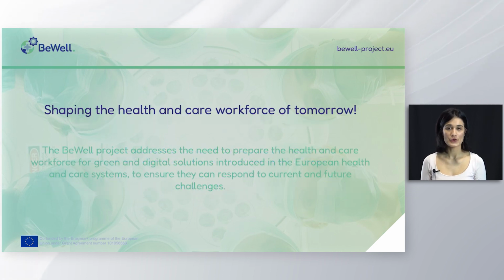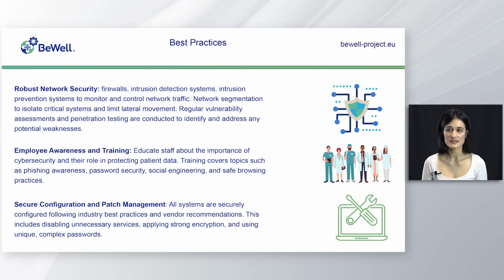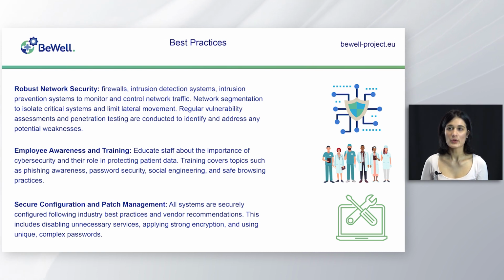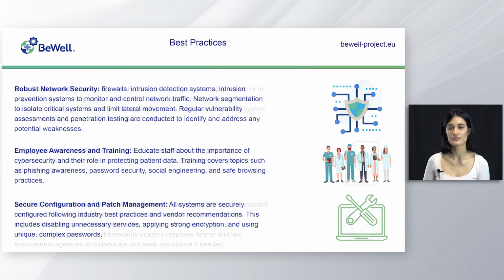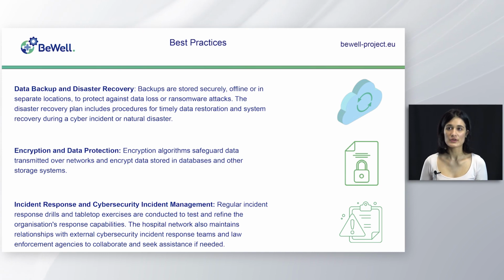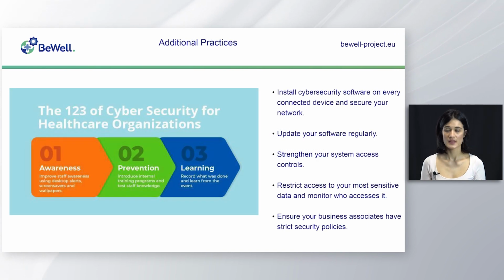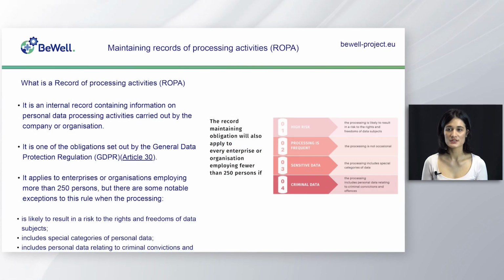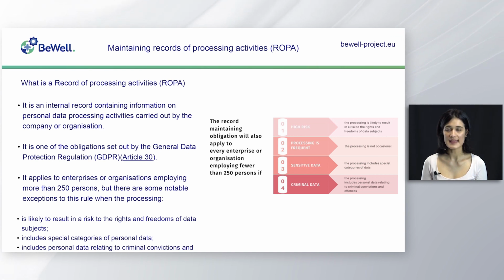Healthcare data protection management (GDPR): BeWell-T02 - Module 7 - Lesson 7.3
• Module 7

o Lesson 7.3: CASE STUDY: Best Practices to Minimise Cyber Risks in the Healthcare Sector